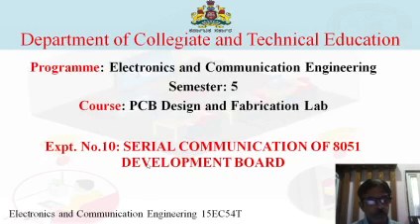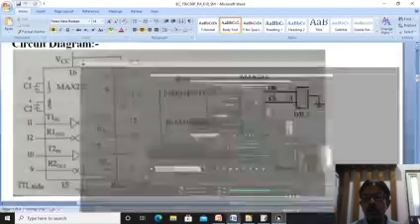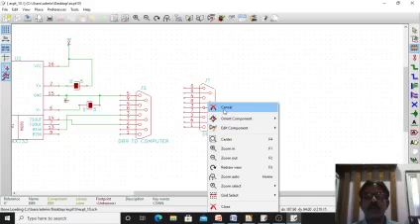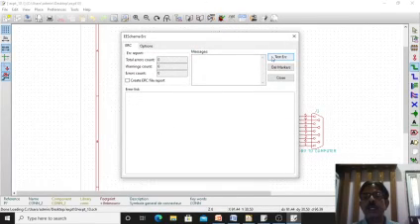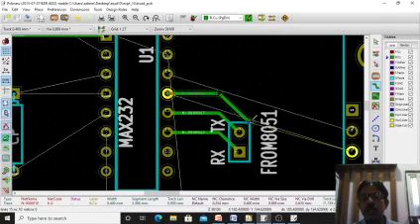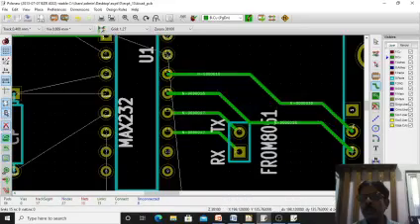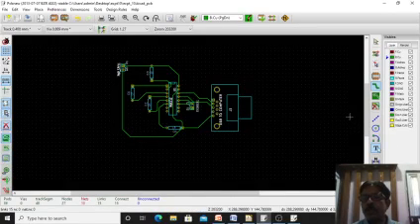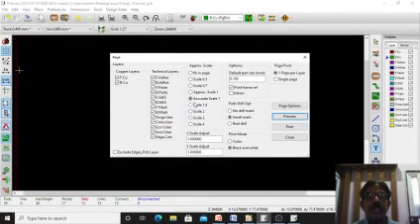Expt10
Serial Communication with 8059